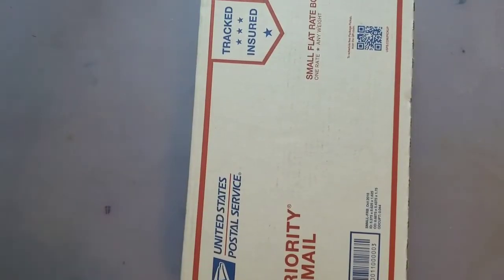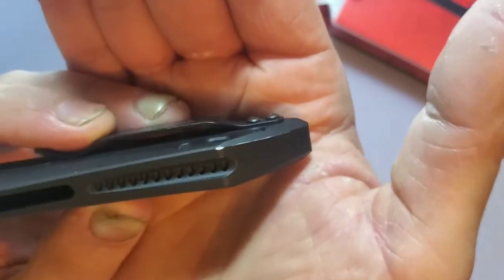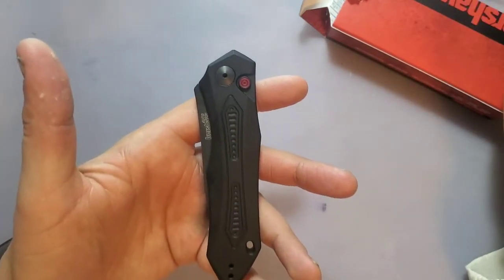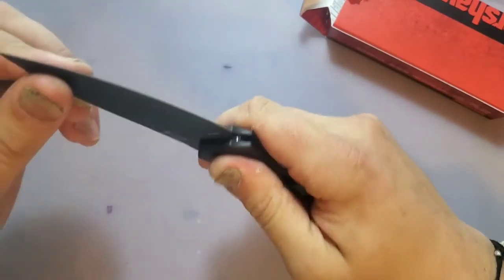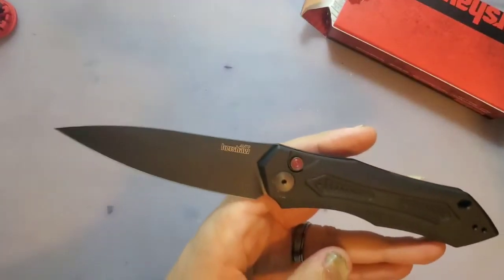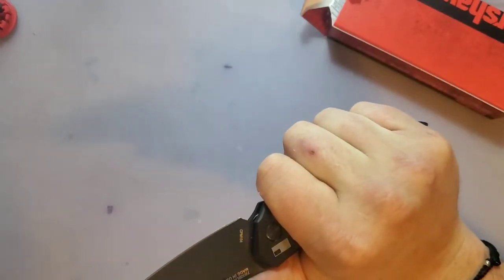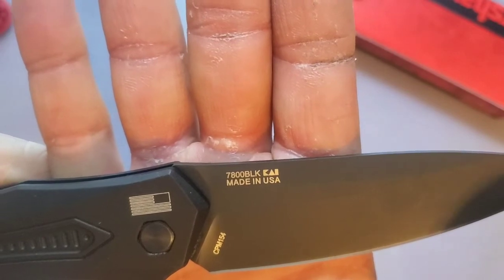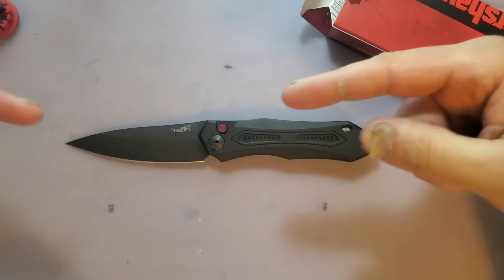Unboxing the Kershaw Launch 6